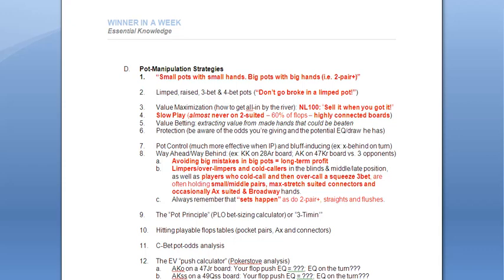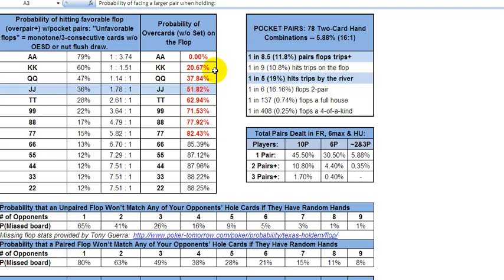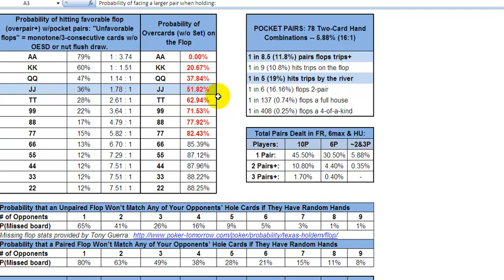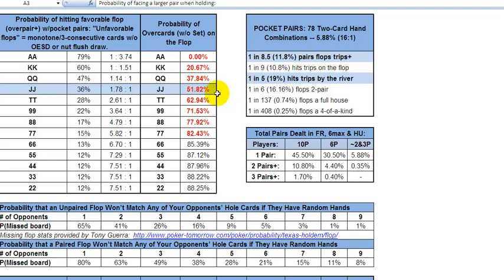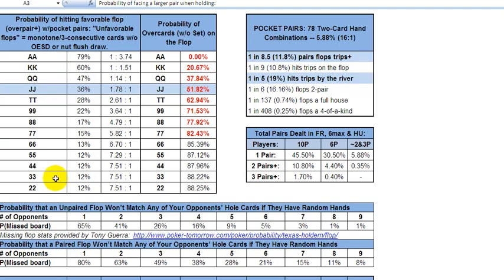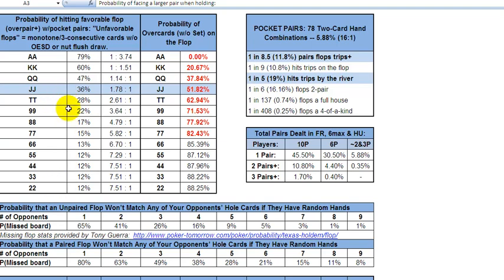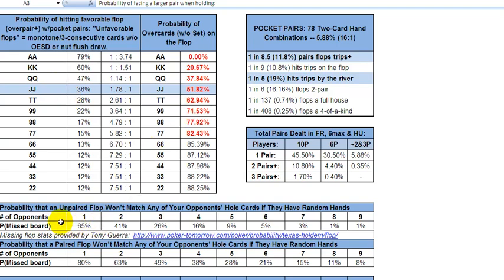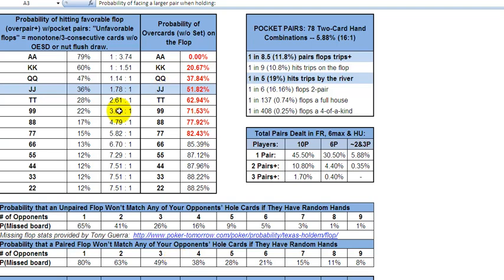Poker Betting Strategy, Bet Types, Moves, Lines and Pot Manipulation EPK 043